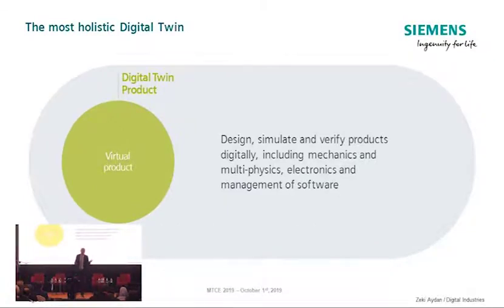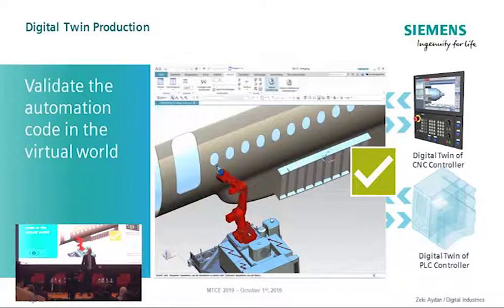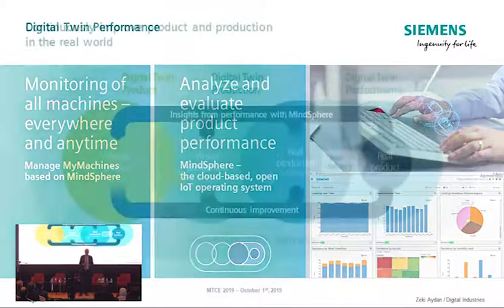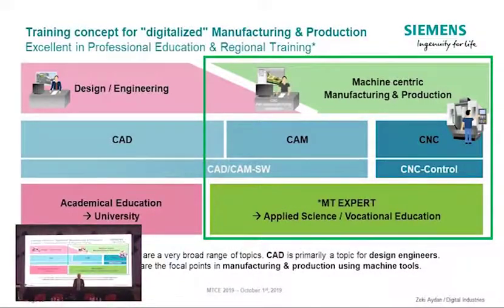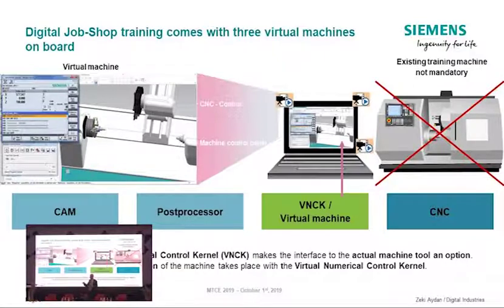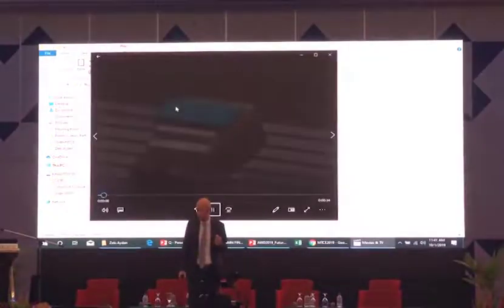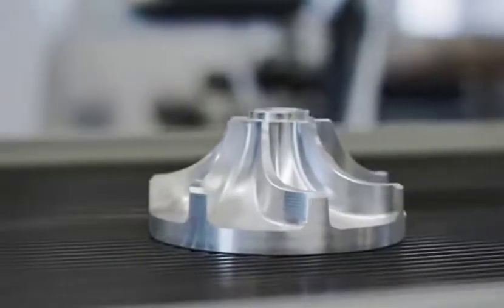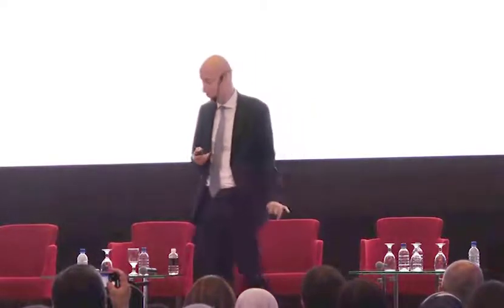Plenary 1 Keynote Speaker, Future of Manufacturing & Production Educating the Next Generation